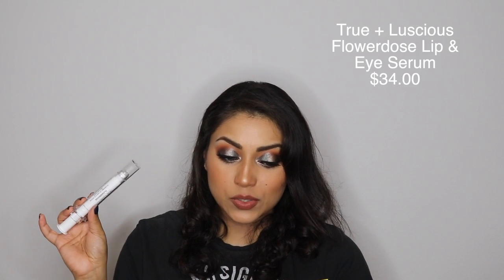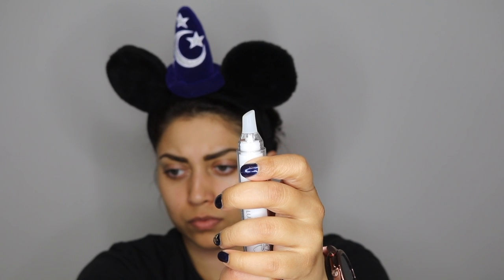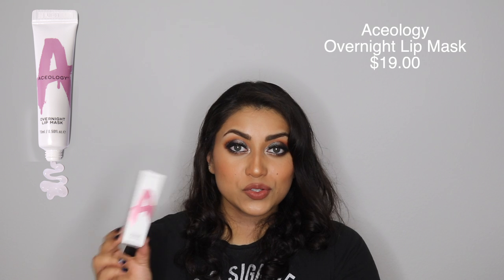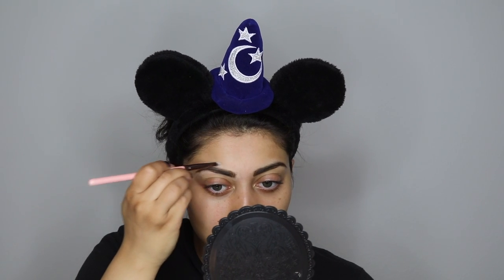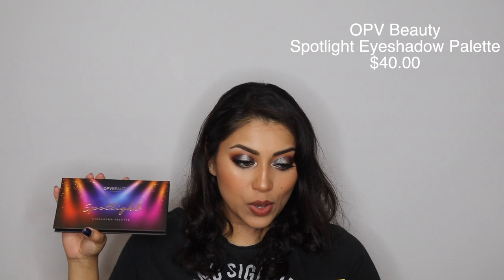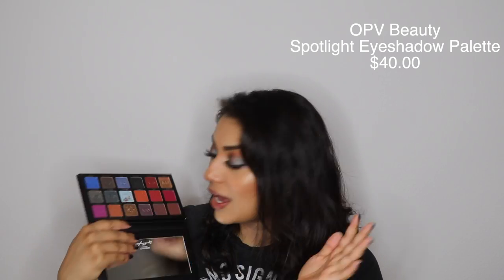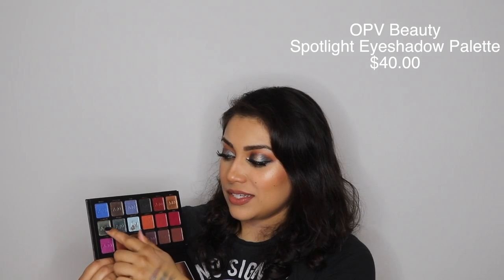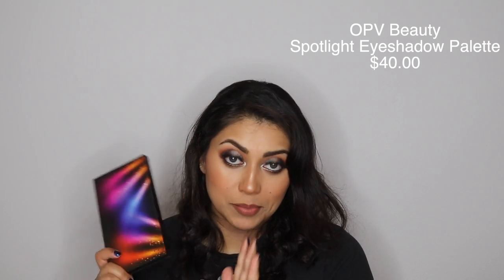2021 June Boxycharm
OPEN ME!!! :)

Here is my June Boxycharm review!
Do you guys like these types of videos? If not what do you like to watch? LET ME KNOW! Comment in the comment section!

*Updates on the products can be found at the bottom of the description box!

Products mentioned in today's video:

OPV Beauty Spotlight Eyeshadow Palette
Skin Inc My Daily Dose of Glow
True + Luscious Flowerdose Lip & Eye Serum
Aceology Overnight Lip Mask
Brow Bar by Reema Browlights, Camera, Action Duo Brow Highlighter

Get your own Boxycharm!
Sange-VSEZIIXA

Product updates:

Skin Inc Daily Dose of Glow
I love the feel of hydration I get when using this product! However, I have only used it about 5 times so far and have not seen any lasting effects as of yet.

Flowerdose Lip & Eye Serum
I used this product right after my shower and I felt a slight burning sensation that went away after a couple of minutes. I again felt tingling in my lips and I kind of felt like my lips were numb from the dentists office LOL. But after about 10 minutes the sensation wore off. I still have not seen any lasting effects of this product either yet.

Aceology Lip Mask
I found it under my bed! haha I use it every night as a lip balm and it keeps my lips nice and hydrated till morning!

Browlights, Camera, Action Duo Brow Highlighter
I actually ended up keeping it! I needed to run some errands the next day and decided to use the product again. It gave my brows a beautiful lift! I am also planning on taking it with me when traveling because I can use the creme side as a concealer and the pearl side as a highlight. I just really hope they eventually make this into a retractable duo pencil instead of wooden! It would be one of my holy grails!

OPV Eyeshadow Palette
No updates. Still love it, just wish they changed out some of the similar shadows for a larger variety.